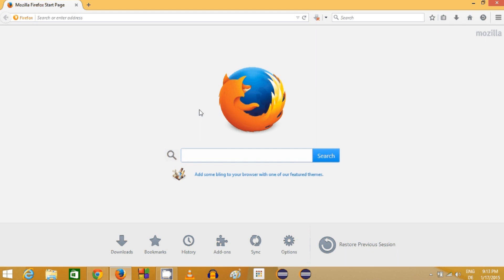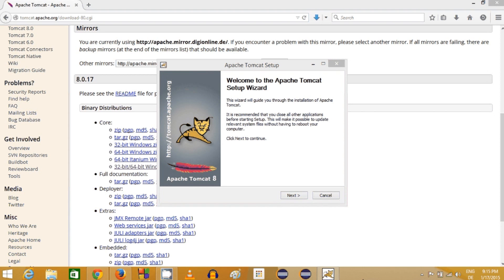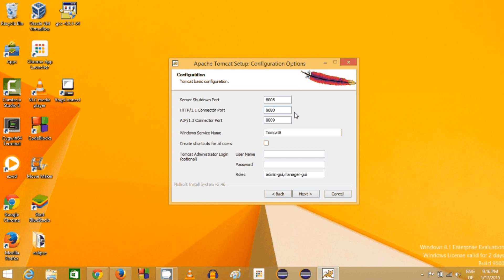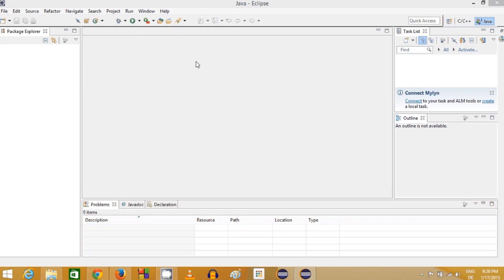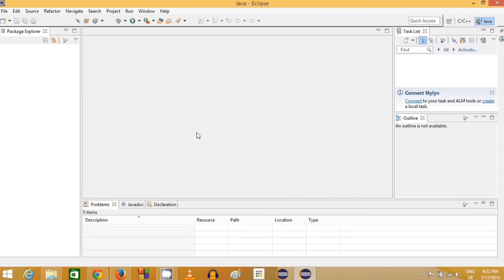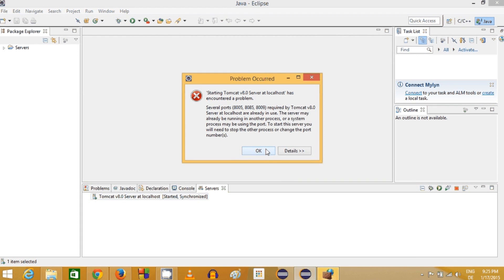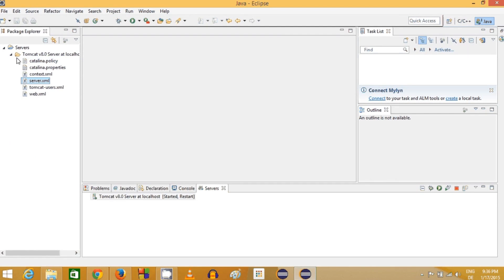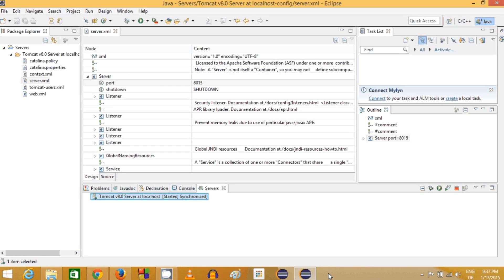Install and Configure Apache Tomcat Web Server in Eclipse IDE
Apache Tomcat Eclipse Integration Guide & Plugin
Integrating Eclipse and Tomcat.Tutorial: Configuring and Using Apache Tomcat 7 with Eclipse.

Step by Step Guide to Setup and Install Apache Tomcat
Java web development with Eclipse
how to configure apache tomcat server in eclipse juno
how to configure apache tomcat server in eclipse kepler
how to configure apache tomcat server in eclipse luna
how to install apache tomcat server in eclipse galileo
how to configure apache tomcat in eclipse in ubuntu
how to run tomcat server in eclipse
"Easy step-by-step instructions on installing and configuring Tomcat 7 and using Eclipse to start/stop it and deploy apps to